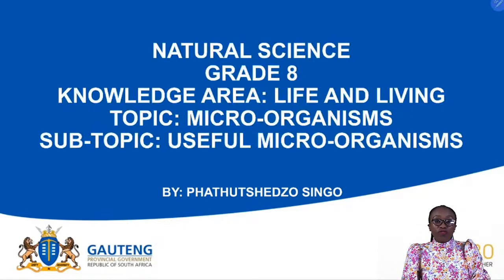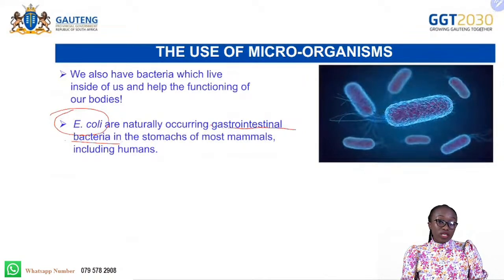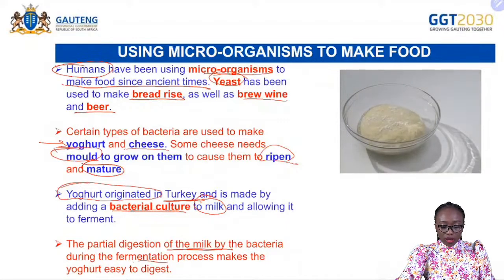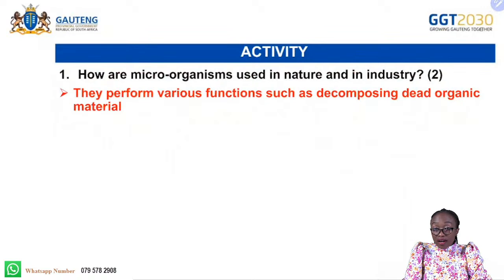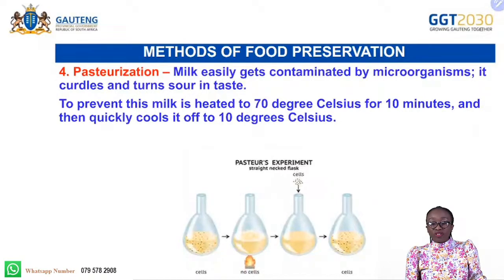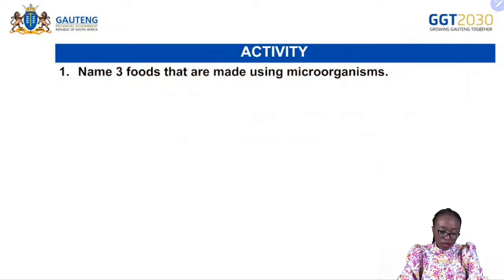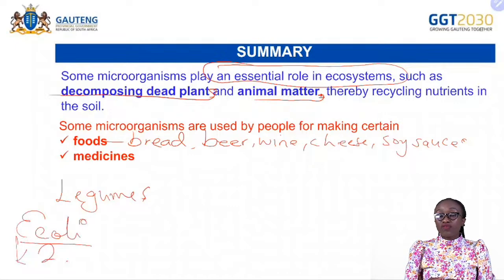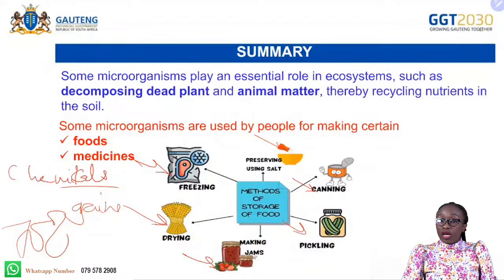NATURAL SCIENCES GRADE 8 : USEFUL MICROORGANISMS